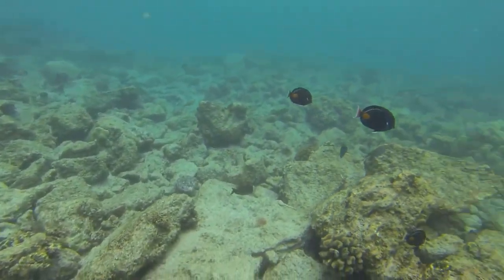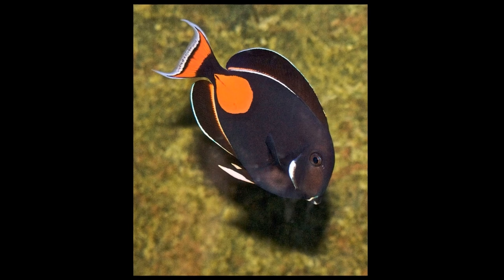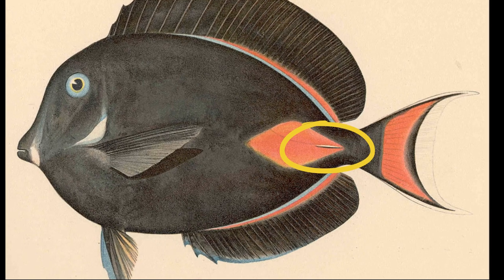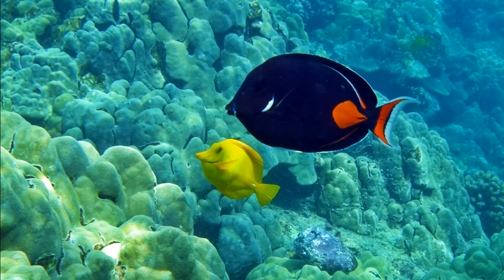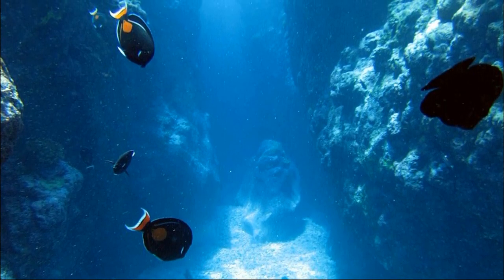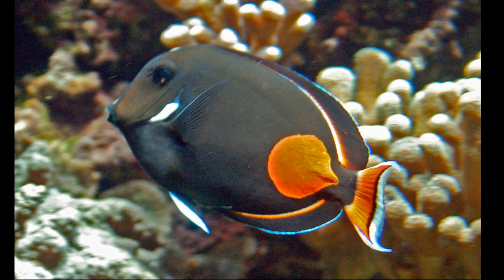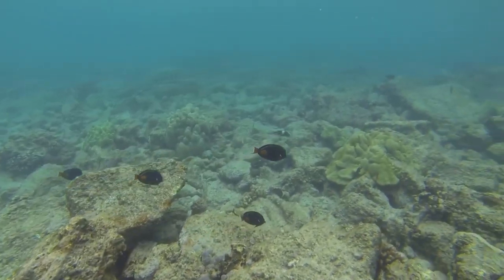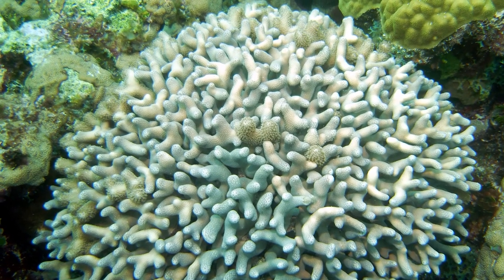Facts: The Achilles Tang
Quick facts about this majestic and territorial reef fish! The Achilles tang (Acanthurus achilles). Achilles tang facts!

Alderton, David. Encyclopedia of Aquarium and Pond Fish. United States, DK Publishing, 2019.
By David Starr Jordan - Jordan, David Starr; Evermann, Barton Warren (1905) Shore Fishes of the Hawaiian Islands, with a General Account of the Fish Fauna, Bulletin of the United States Fish Commission, vol. 23 for 1903, part I. Scanned from original engraver&#039;s proofs, Washington, DC: Government Printing Office, Public Domain,